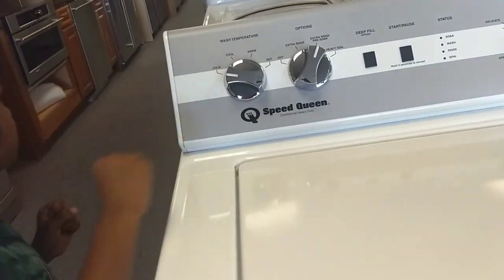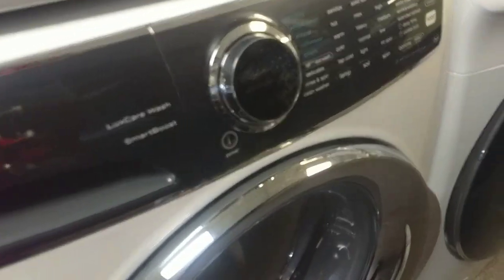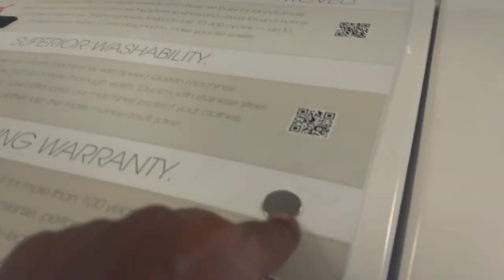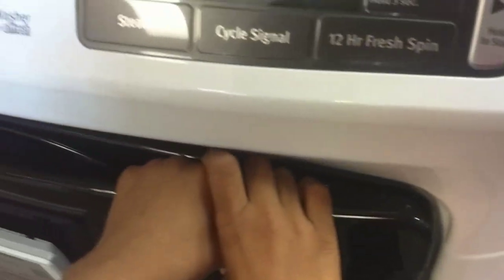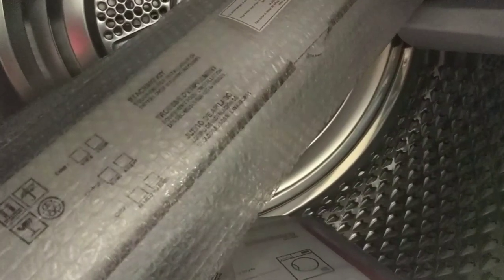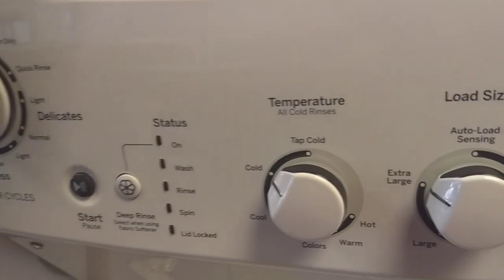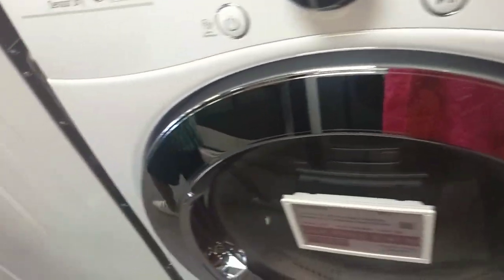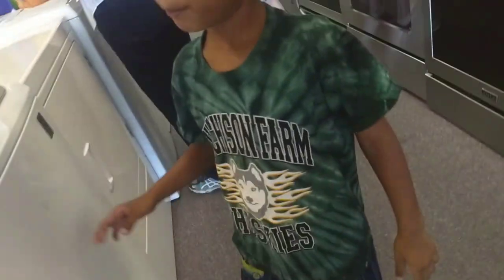A Visit to Sterling Appliances!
A short video of some washers and and dryers at Sterling Appliances.